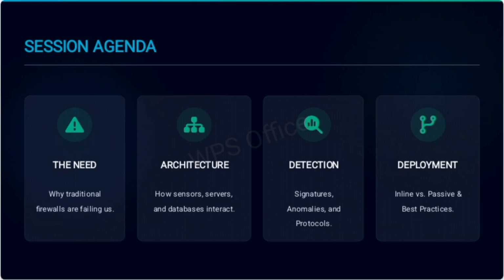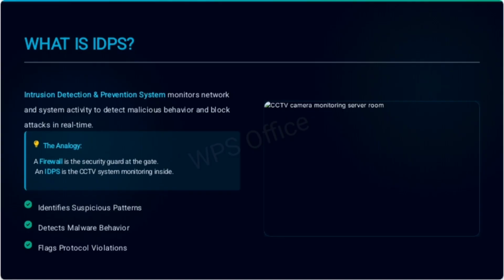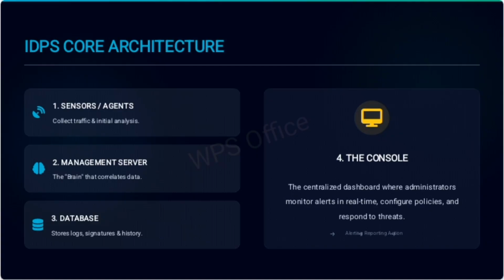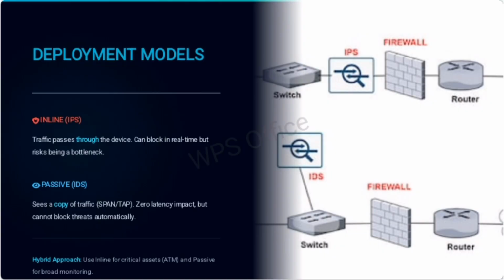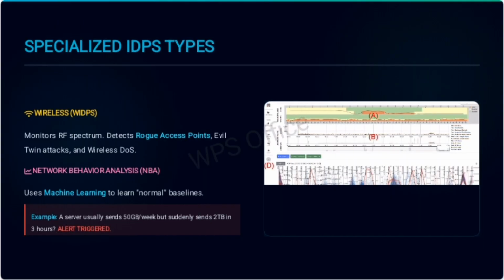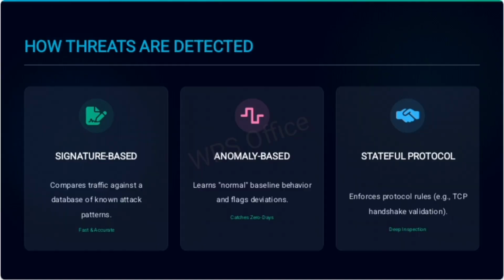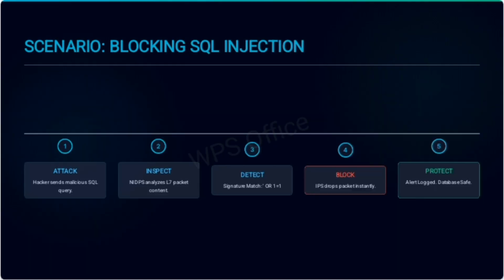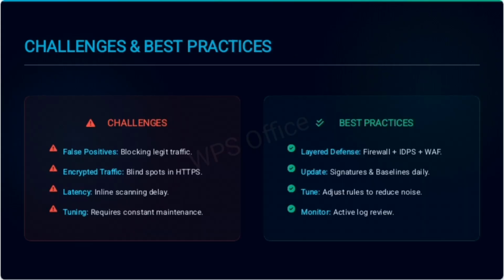Intrusion Detection & Prevention Systems (IDPS) Explained | Full Lecture for Cybersecurity Students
Intrusion Detection & Prevention System (IDPS)

Welcome to this complete lecture on Intrusion Detection and Prevention Systems (IDPS)!
In today’s cybersecurity world, firewalls alone are not enough. Modern networks face thousands of attacks every day — from malware and phishing to DDoS attacks and zero-day exploits.
That’s why IDPS has become a critical security layer for every organization.

In this video, you will learn:

🔹 What is IDPS and why it is needed

• Real-world cybersecurity statistics
• The role of IDPS in modern security
• IDS vs IPS explained simply

🔹 IDPS Architecture

• Sensors / Agents
• Management server
• Databases and signature repositories
• Admin console and dashboards

🔹 Deployment Models

• Inline
• Passive
• Hybrid
• Practical examples

🔹 Types of IDPS

• Network-Based IDPS (NIDPS)
• Host-Based IDPS (HIDPS)
• Wireless IDPS (WIDPS)
• Network Behavior Analysis (NBA)

🔹 Detection Methods

• Signature-based detection
• Anomaly-based detection
• Stateful protocol analysis
• Real-life scenarios like SQL injection, insider threats & malware detection

🔹 Challenges & Best Practices

• False positives
• Encrypted traffic challenges
• Latency issues
• Best practices to secure your network

🎯 What You Will Gain from This Lecture

✔ Clear real-life examples
✔ Exam-ready explanation
✔ Industry-level knowledge
✔ Practical cybersecurity thinking

Whether you are a cybersecurity student, IT professional, or beginner, this video will give you everything you need to understand how IDPS protects networks from attacked